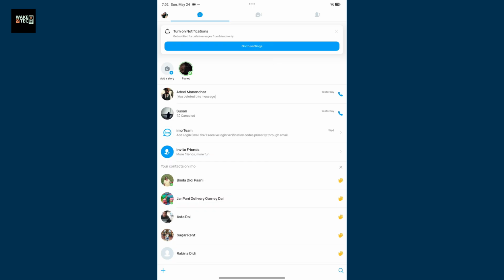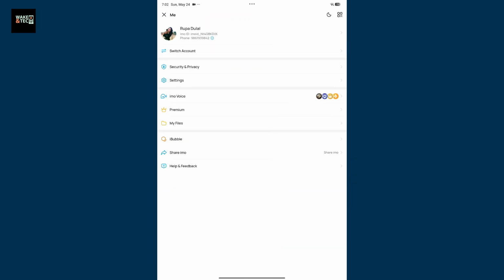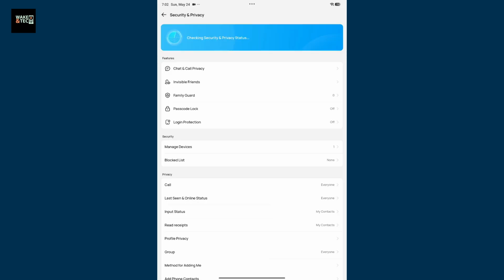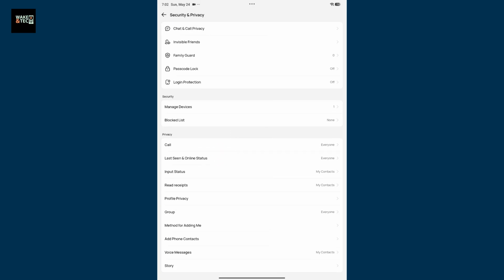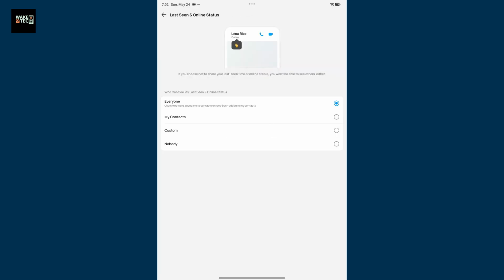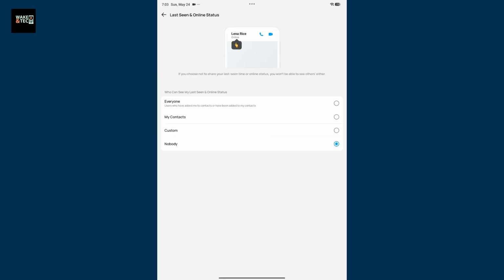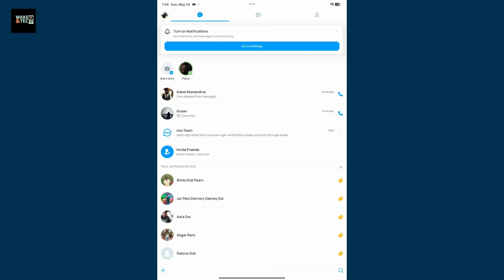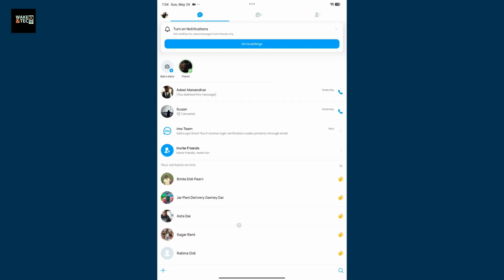How to Appear Offline in IMO (2026 Privacy)?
Want to stay online but not be seen? In this quick 2026 tutorial, I’ll show you how to appear offline in IMO so you can use the app privately without letting others know you’re active.

Whether you’re avoiding messages, taking a break, or just want more privacy, this guide will help you control your online visibility step by step in the IMO app.